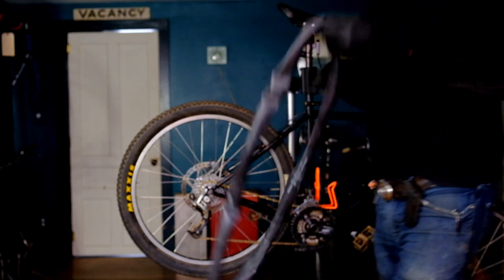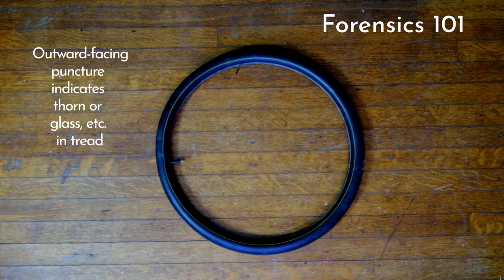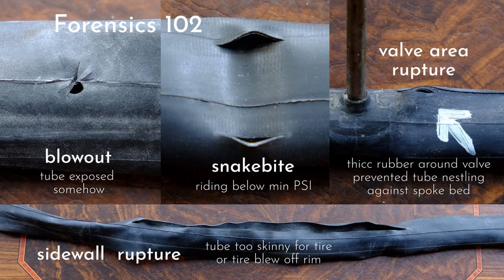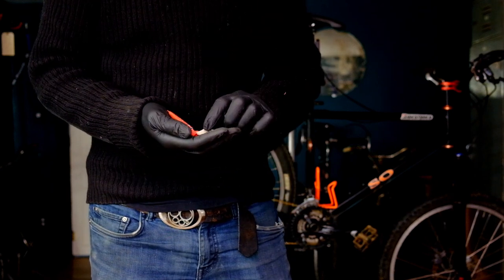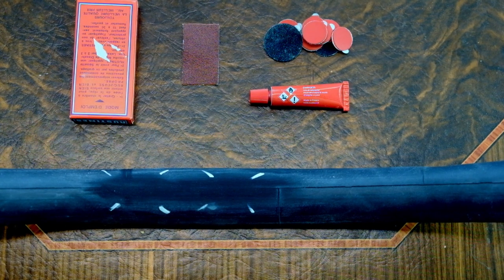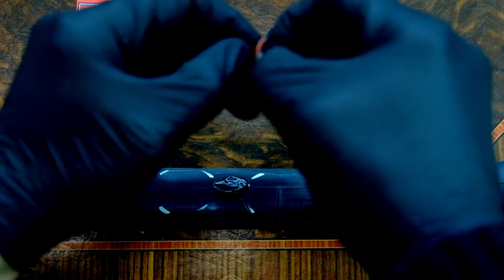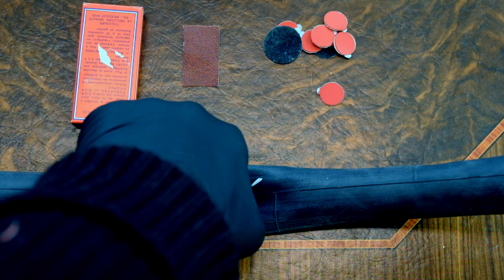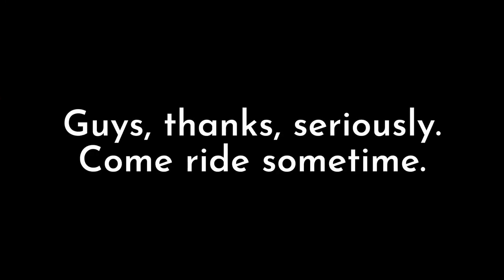Fix A Flat Tire Tube In 2min - Cold Vulcanizing Patch Rapid Bike Skills Tutorial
It's not really economically viable for a bike shop to offer tube patching as a service because we'd have to charge at least twice what it costs to simply replace the dang thing, but we always encourage riders to learn this skill. Not just because it's an important rite of passage for a rider to experience, but because we've all flatted out on a long ride before, only to find that the closest bike shop is 20mi away and we're in a mass transit dead zone. Rather than call the only sibling who still speaks to you for help, why not learn a little self sufficiency skill?  If you have two minutes, a pump and a patch kit, you just might be riding home today.